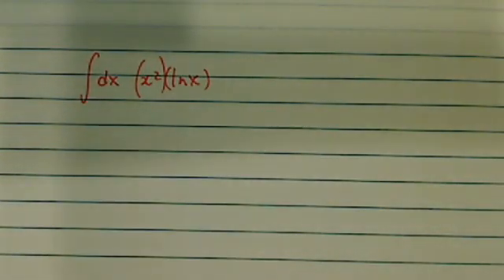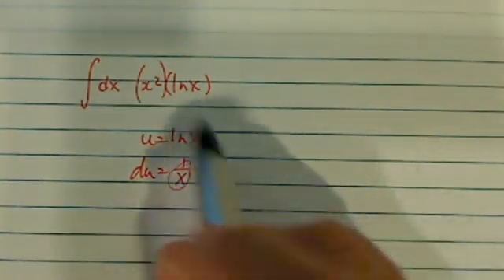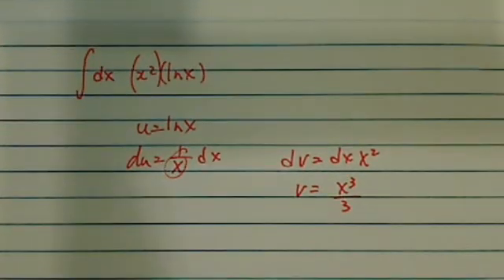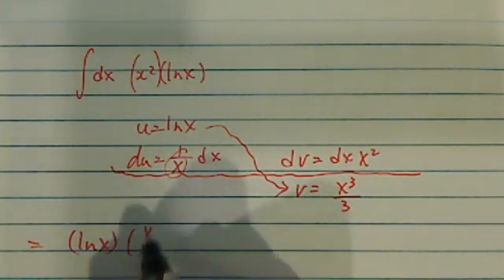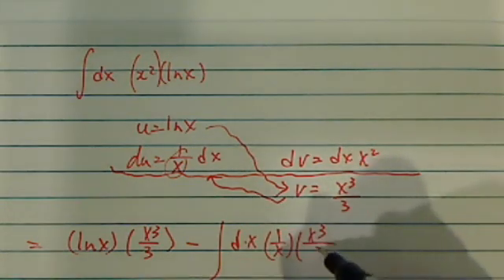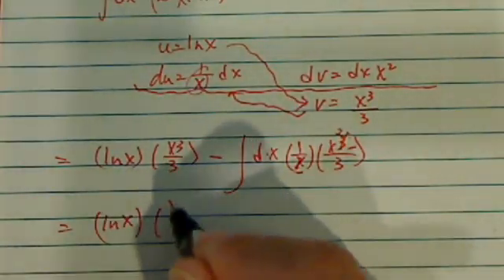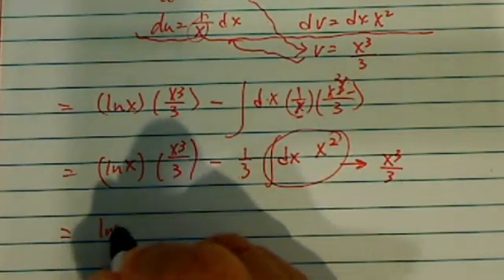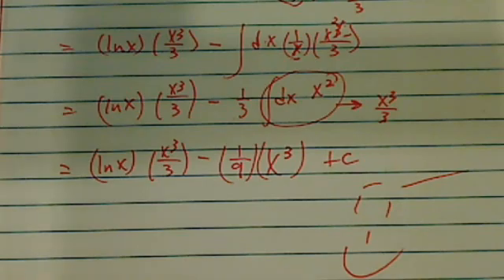INTEGRATION BY PARTS MADE EASY | Solve ∫ x²ln(x)dx ​| Calculus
I explain how to solve   ∫ x²ln(x)dx using integration by parts